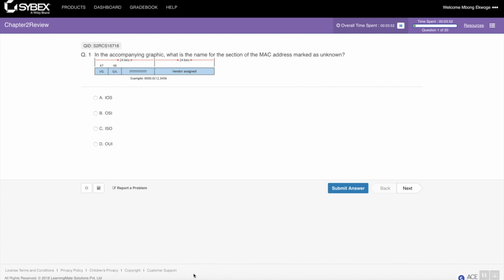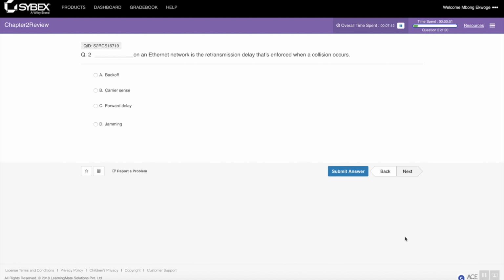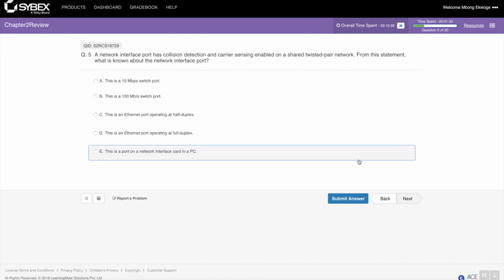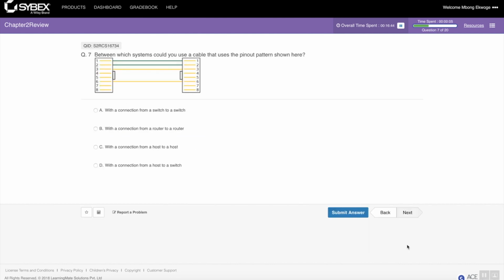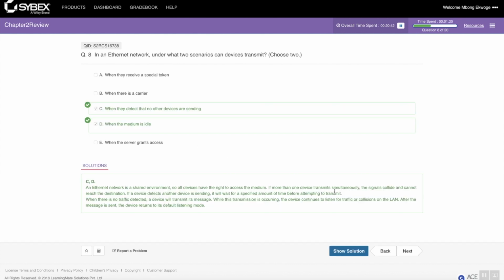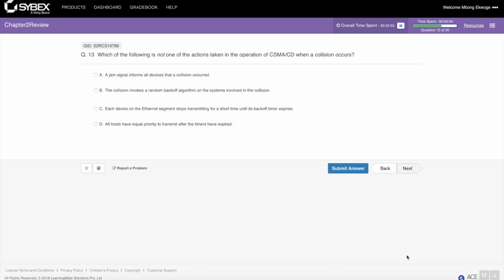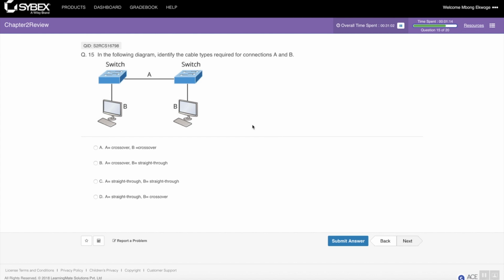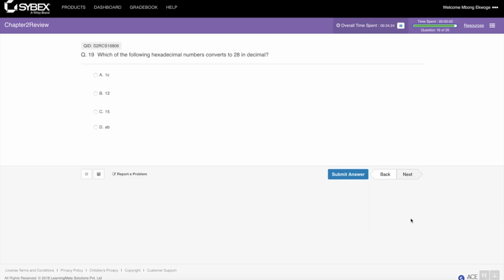2:Review Q&A Ethernet Networking and Data Encapsulation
Ethernet Networking and Data Encapsulation are important concepts in the CCNA Routing and Switching exam. Over 20 questions, I use detailed explanations to explain the answers to each of them. Understanding these concepts would go a long way in obtaining the CCNA Routing and Switching certification